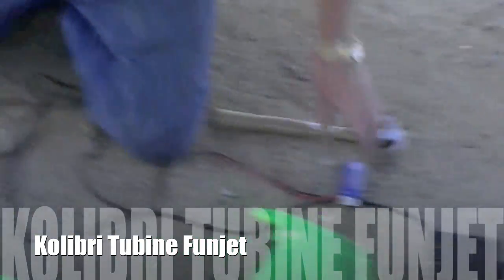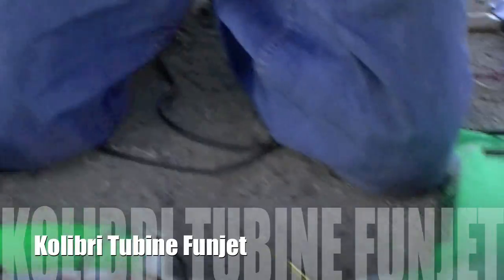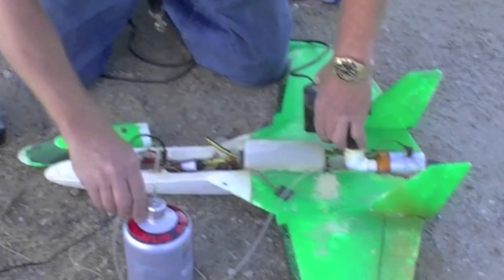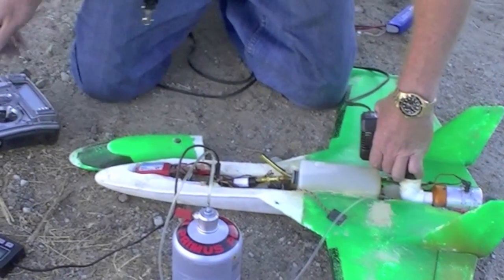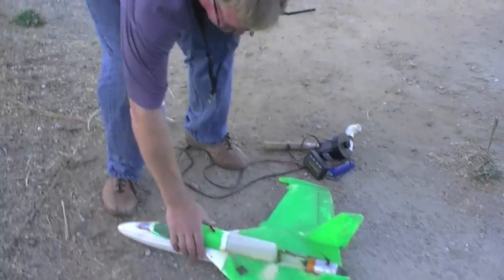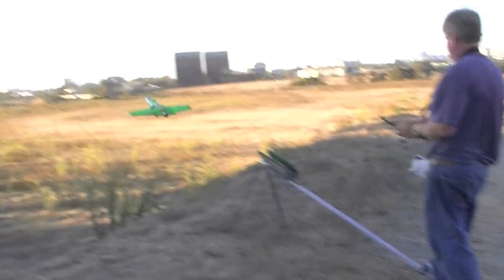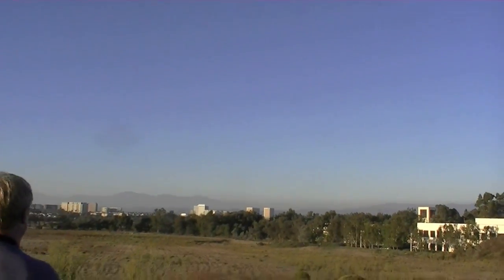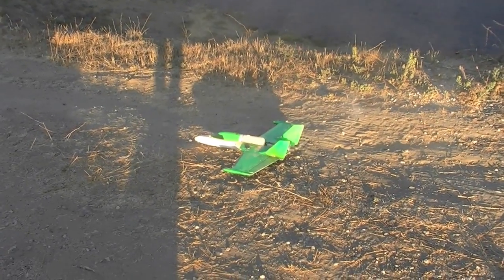Kolibri FunJet Turbine World's Smallest Jet Engine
This thing sounds so awesome!  Multiplex Funjet with a Kolibri turbine engine.  Approx 150 mph at 3/4 throttle.  Runs about 5 minutes on 12 oz of Jet A1 kerosene.  It can also hand launch, but I prefer the catapult so I can keep my hands on the controls since it gets out there pretty quick!  Thanks to my flying buddy Michael for his video camera work on this one!